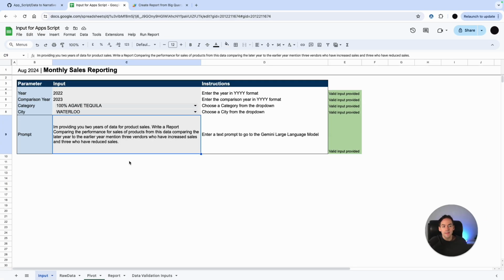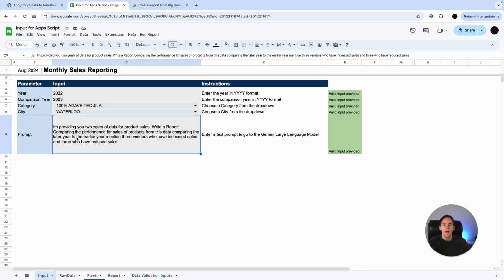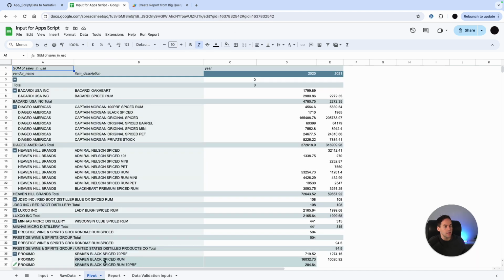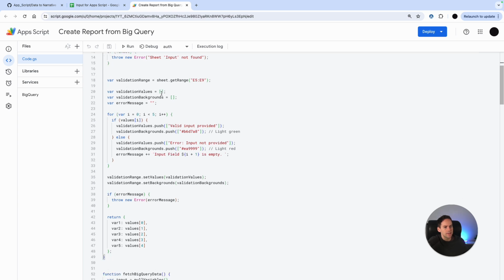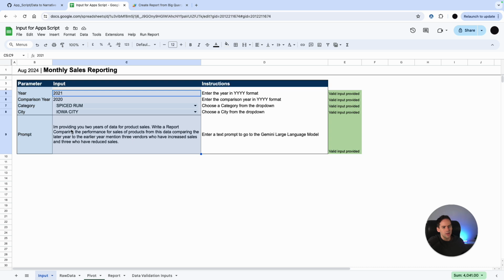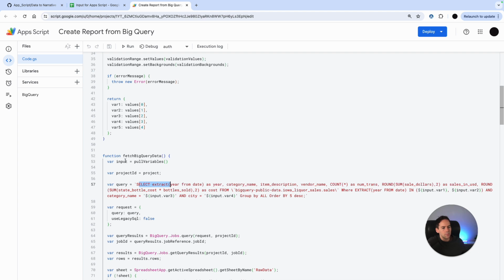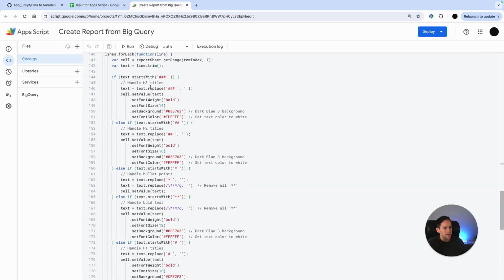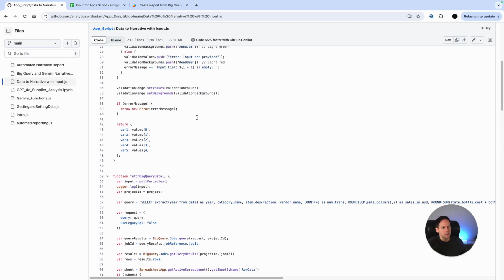Dynamic Automated Reports in Google Sheets with Apps Script and Gemini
In this video we delve deep in to passing user inputs in to Google Apps Scripts which allows the user to define parameters in the automated reports.

We use Google Gemini and Google Big Query with Apps Script to Develop an Automated Reports with Parameters and Prompts passed by the user.

Apps Script allows the user to use Google Gemini in Google Sheers but should be controlled in order to ensure the model does not hallucinate bad results for the users. This is a good method to do that allowing the user to only pass certain portions of the prompt to the model.

The full code for this video is below.